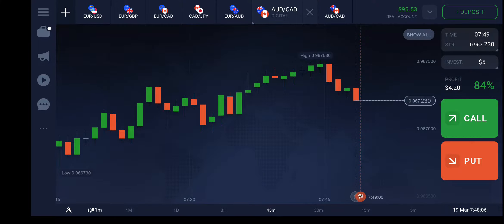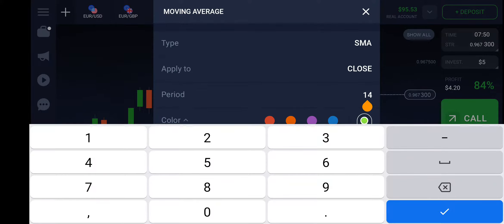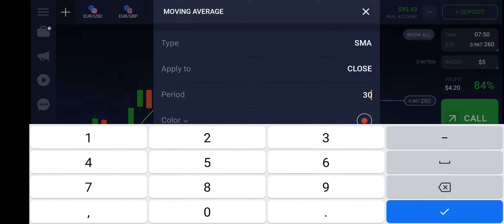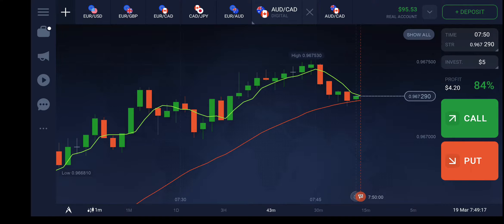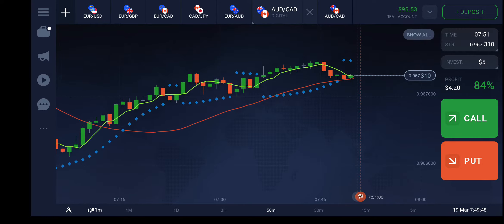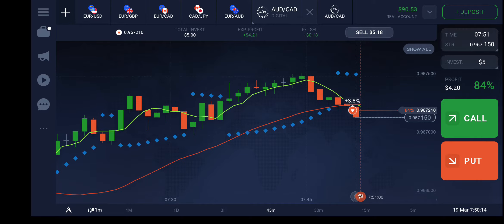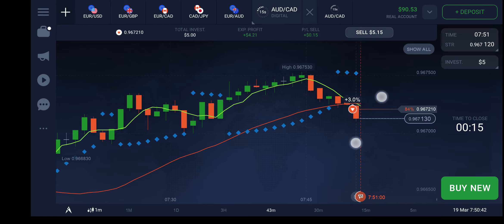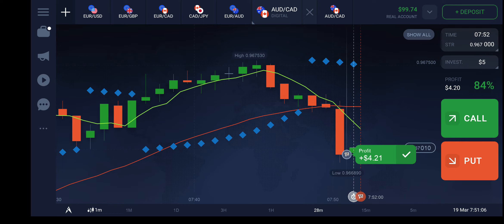📈💹Yet another video of live trade using Simple moving average and parabolic Sar indicators IQ Option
Here in this video we are going to see how we can make a profit by using simple moving average and parabolic Sar indicator strategy.

we will start getting indication or signal about the trade reversal once these two indicating lines crosses each other. now here we need to pay attention in which direction these two line crosses. if smf 4 line intersects the SM A30 line from above and go down word then this is a clear indication that trade will go down. in this case you have to put a signal or put a submit a put.if you see the four line crosses the SM A30 line from below and his moves upward then the market is bullish and in this case in this case you must purchase or by the stock or trade.
these two simple moving average indicators are not enough.to get more confidence in your signal you must apply a parabolic Sar indicator along with this strategy.
third level indicator is a must. buying or selling the stock.
IQ option indicator
option Strategies
best IQ option Strategies
graphical analysis
stock Market trading
the best IQ option strategy
current trending style
forex market strategy
buying and selling trade strategy
hundred percent working strategies
olymp trade strategy
trading platform strategies
how to do market analysis

Today's live trade using moving average and parabolic Sar indicator.

Watch this 3 min video and understand the Strategy then apply or practice using dummy account.